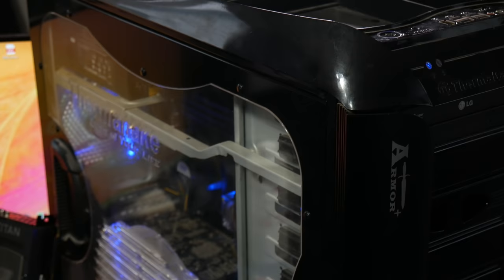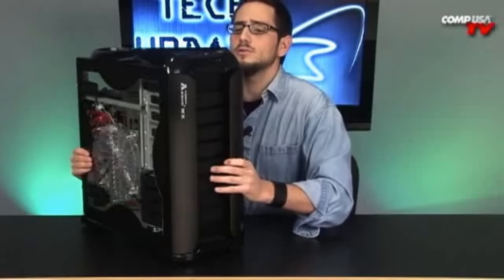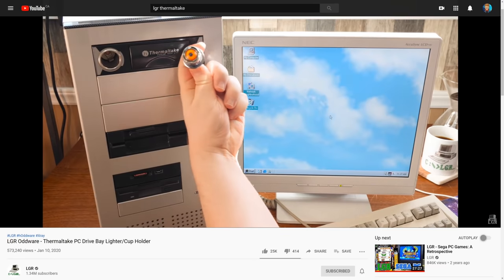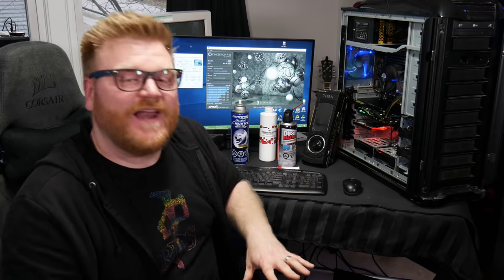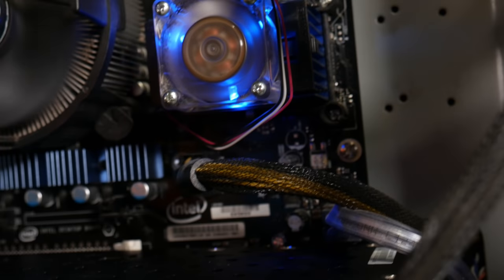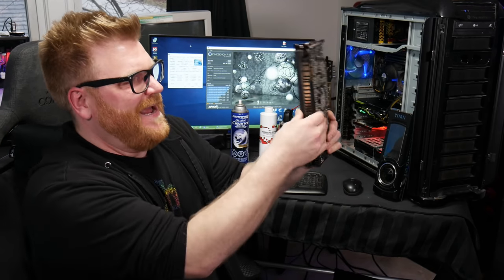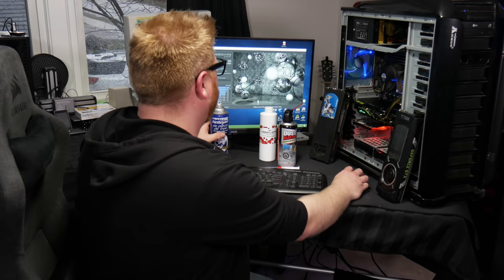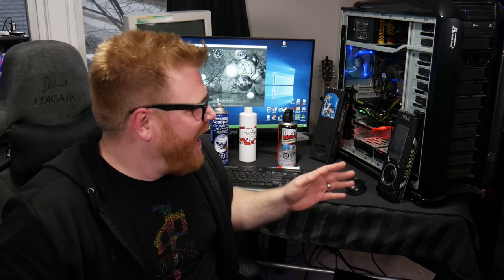Can $5000 buy a PC that will last 10 years?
A Client dropped off a 10 year old x58 core i7 system that stopped working and explained he spent $5000 on a PC in order to keep it for 10 years... And wants to do it again... Consider Supporting Me On Patreon?